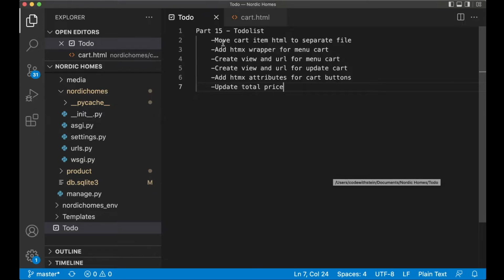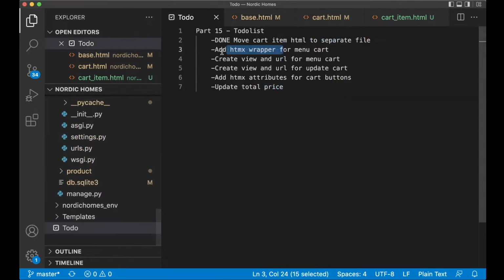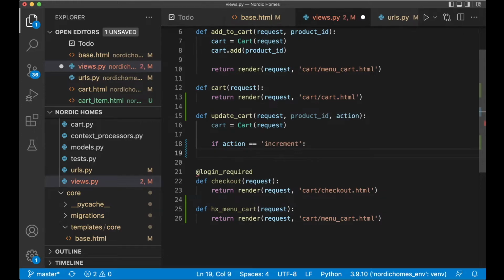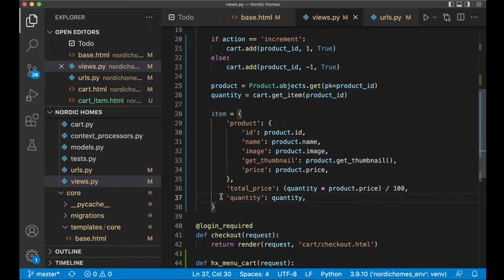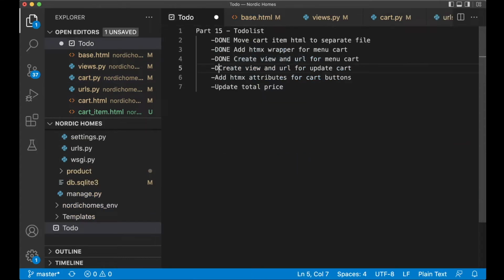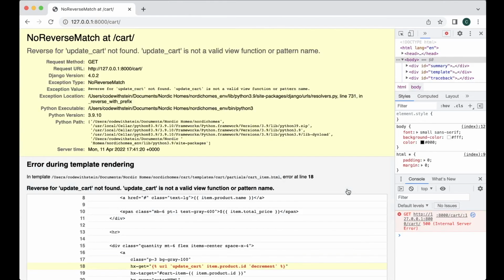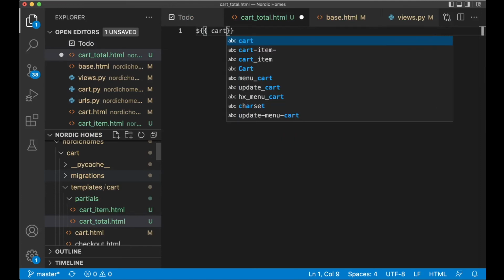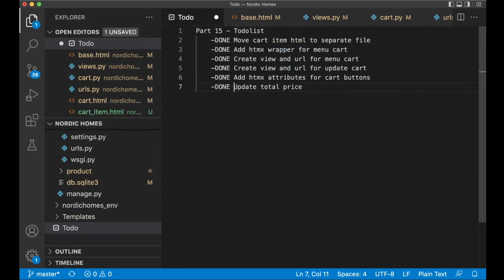Django Ecommerce Website | Updating the cart | Htmx and Tailwind | Part 15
In part fifteen, we are going to use HTMX and Django to add update functionality to the cart.

Part 15 - Todolist
-Move cart item html to separate file
-Add htmx wrapper for menu cart
-Create view and url for menu cart
-Create view and url for update cart
-Add htmx attributes for cart buttons
-Update total price

Support me

Important links